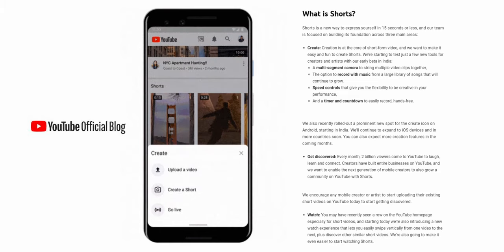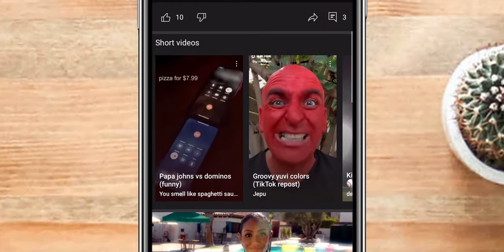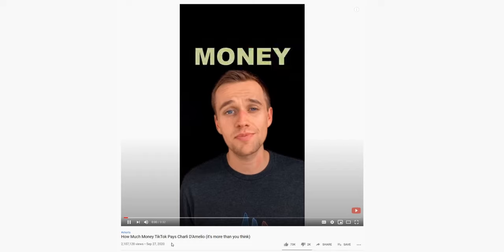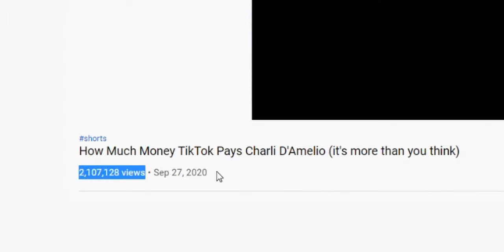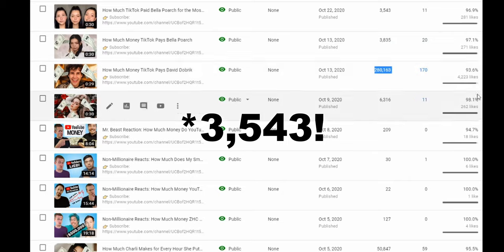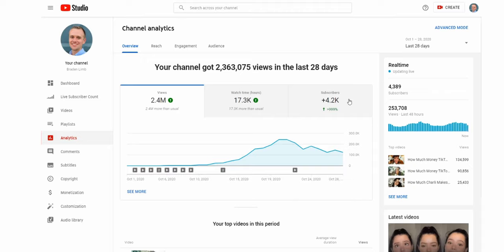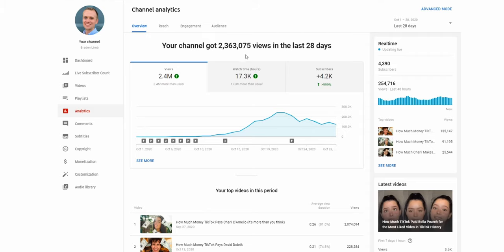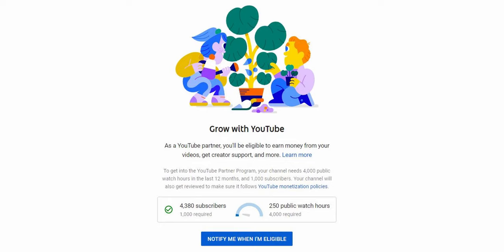How I Gained 1,000 Subscribers in 10 Days | YouTube Shorts Growth Hack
0:00 Intro
0:42 Shorts Overview
1:18 Shorts in US
2:23 YouTube Shorts Requirements
3:27 My Experience using Shorts
4:59 My Analytics
5:46 Downsides to Shorts
7:18 Outro

In this video I discuss how I went from only having 21 subscribers, to over 1,000 subscribers in only 10 days! I've also grown to over 4,000 subscribers in the last 3 weeks! I did this by taking advantage of the new YouTube feature called YouTube Shorts. YouTube Shorts is YouTube's competitor to TikTok and Instagram Reels in the vertical video format. YouTube first announced YouTube Shorts after TikTok was banned in India. However, it was not coming to the United States and other markets for the time being.

After YouTube announced it for the Indian market, I started to notice that Shorts were being recommended to me in the in the same section as YouTube Stories. Specifically, I noticed that Mr. Beast created an individual channel just for YouTube Shorts so I knew I should take it seriously. At the time there was not a lot of great information available about YouTube shorts, so I had to guess at how they were featured. Since then, YouTube has announced that in order for a video to be featured as a Short it has to meet 2 criteria:
1. The video needs to be in the vertical format
2. The video needs to be less than 60 seconds long
(Optional) In some places YouTube also recommends including " " in the title or description of the video but it is not required.
The thumbnail and description do not matter very much for YouTube shorts, but the title does. In this case, your title should be less than 40 characters because that is what can be seen in the shorts feature. YouTube randomly chooses a frame from your video to use for the vertical thumbnail.

My secret to growing my subscriber count so quickly was just posting multiple YouTube Shorts videos. Since there is so limited content on YouTube Shorts the potential for your video to be seen is significantly increased. The first YouTube Shorts video that I ever posted took off an now has over 2.1 million views which is unheard of for someone that had 21 subscribers when they posted that video!

I have had a couple issues with using YouTube shorts up to this point. The first is that YouTube doesn't seem to be giving me all of the subscribers that I earn through the shorts feature. For example, on my most popular video it says that I've gained over 5,500 subscribers but my public facing subscriber count is around 4,400. I've also seen that some other creators are experiencing this same problem. Secondly, the watch time that you earn through YouTube shorts does not count towards YouTube monetization. The subscribers that you earn do count, but the watch time does not. This is because YouTube shorts are not currently monetized as a whole.